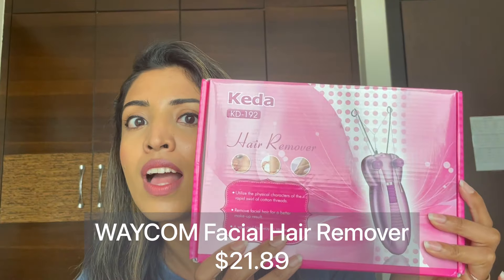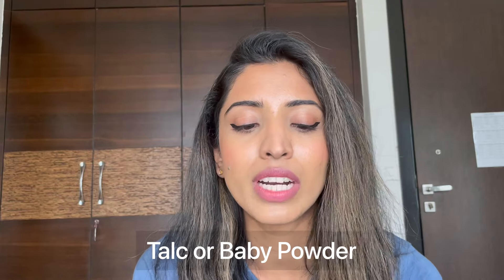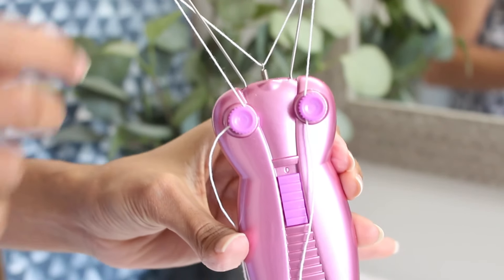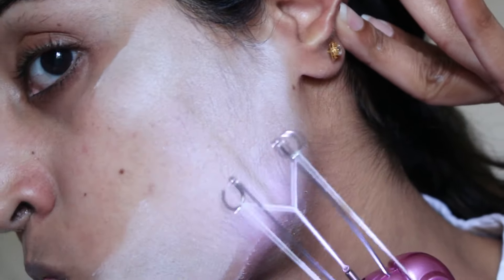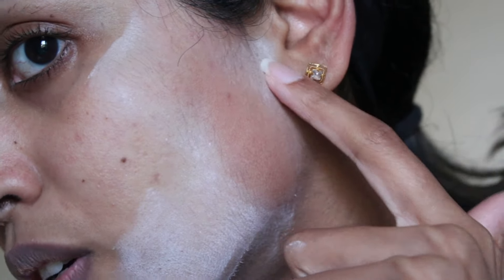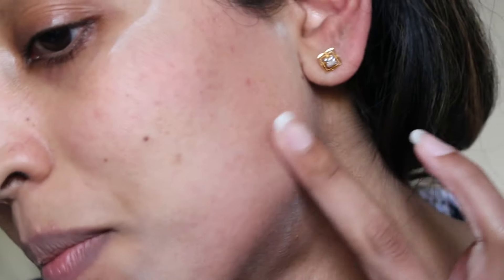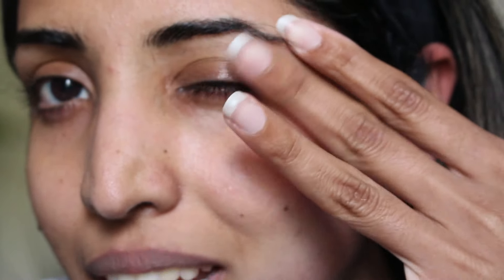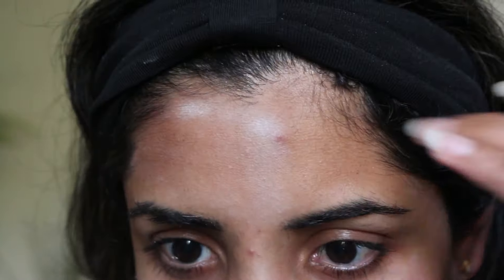Testing Weird FACIAL THREADING HAIR REMOVER Off of Amazon| I Love It!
Hey guys. This video is about testing this weird facial hair remover tool I bought on Amazon. I tried it on side burns, forehead and other parts of my face. It was a fun test and I am glad I tried it because I love it. I hope you like it.
if you have any further questions, you can always ask me in the comments.

My other hair removal videos:
How To thread your facial hair at home—